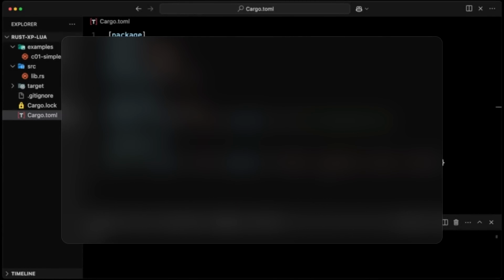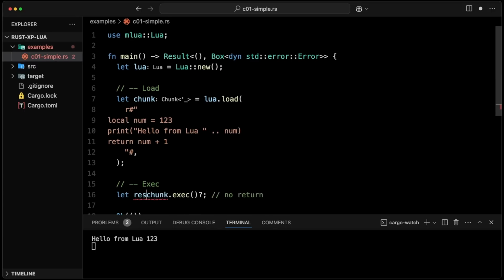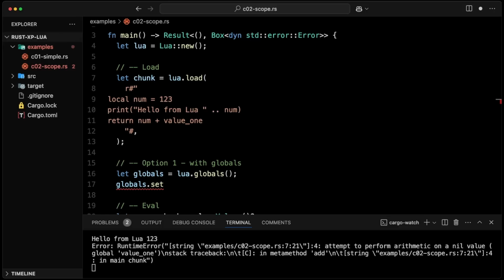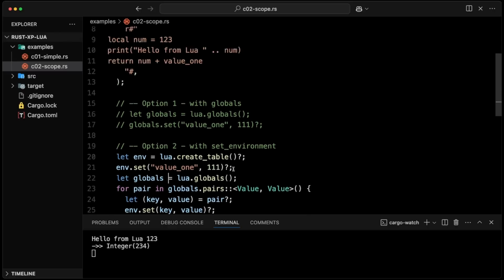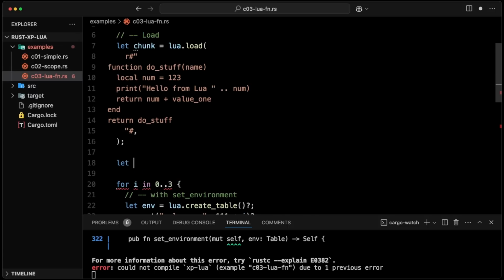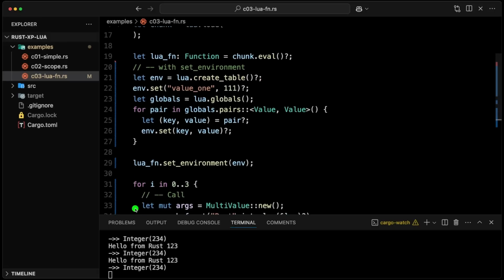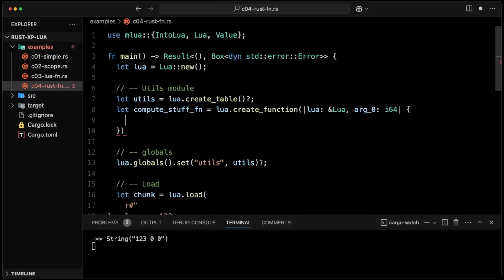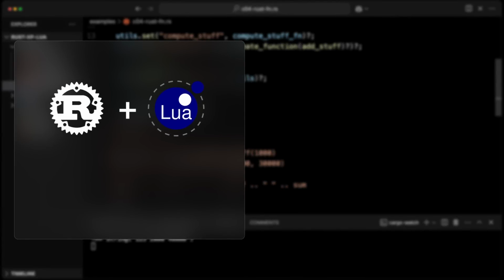Rust + Lua - Why & Full Code Examples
Lua with Rust programming!  Why and How!F
ull code example in 4 chapters: simple eval, scope, Rust calls a Lua function, and Lua calls a Rust function.

- 00:00 - c00 - Intro
- 00:36 - c01 - Cargo Toml & Setup
- 01:43 - c01 - First Lua exec & eval
- 05:03 - c02 - Scope - Globals
- 07:14 - c02 - Scope - set_environment
- 09:41 - c03 - call lua fn - why
- 11:27 - c03 - call lua fn - load Lua function
- 13:11 - c03 - call lua fn - calling
- 14:58 - c03 - call lua fn - with args
- 16:23 - c04 - Lua calls Rust Functions
- 21:52 Thanks

*Why Lua?*
- Light - only ~300 KB when embedded.
- Simple - Thanks to the mlua crate it's a blast to use in Rust programming.
- Efficient - Small Memory footprint, fast.
- Powerful - Supports multithreading, async, and ergonomic APIs for Rust integration.
- Designed for embeddability, making it efficient, simple, and battle-tested for scripting needs.

- BriteSnow is my enterprise consulting company I have been running for 15 years. We help enterprises build and modernize next-gen applications.